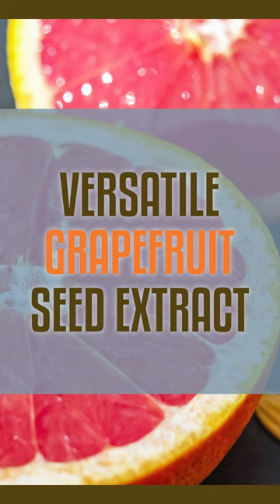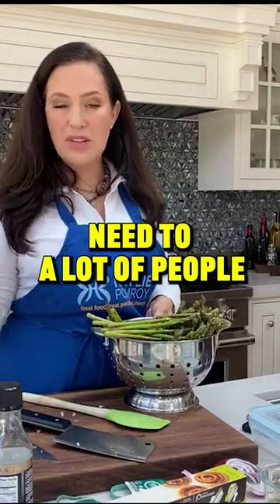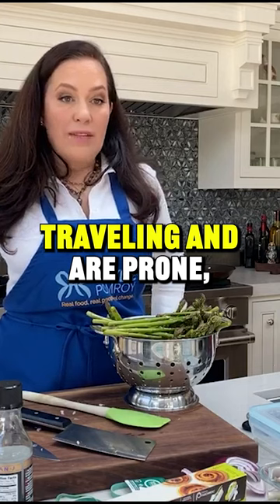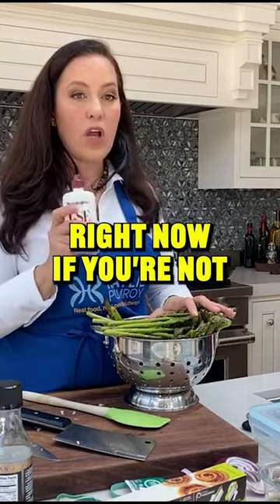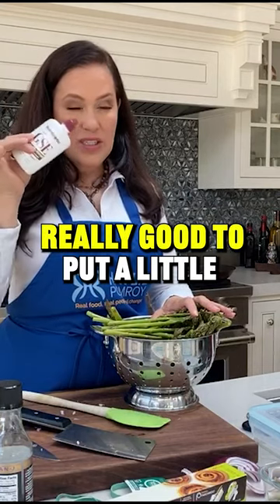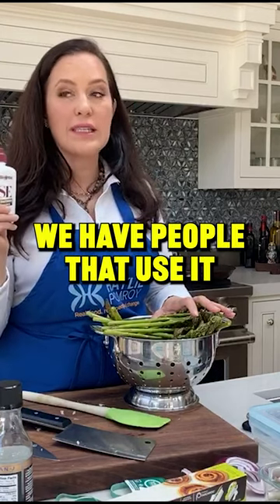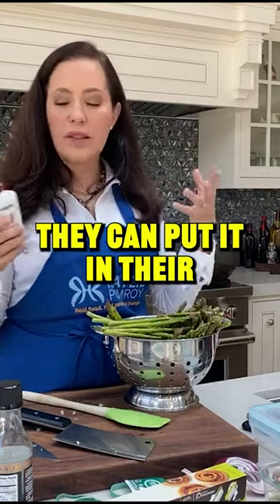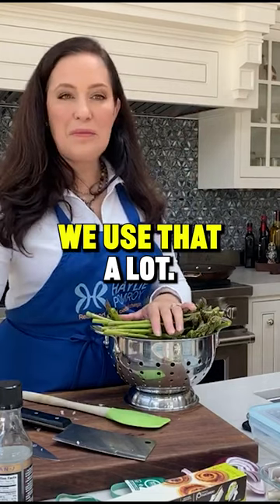Versatile Grapefruit Seed Extract 🍊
🍊 Discover the wonders of Grapefruit Seed Extract! From washing veggies to brushing teeth, it’s incredibly versatile!